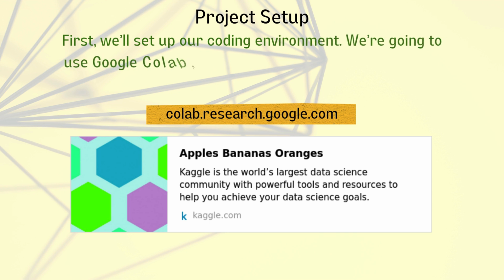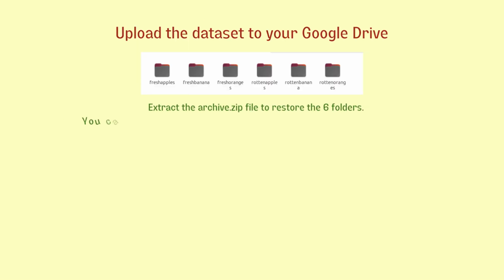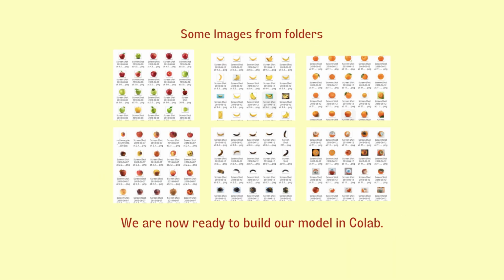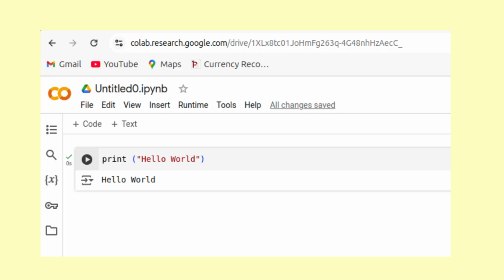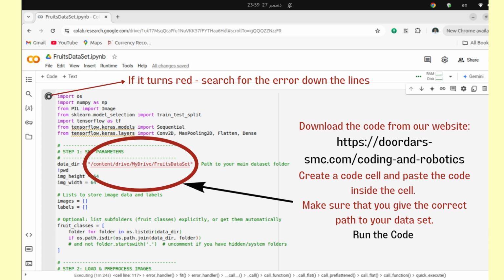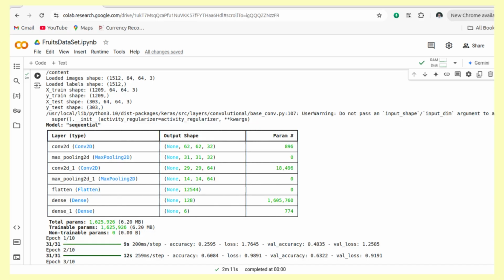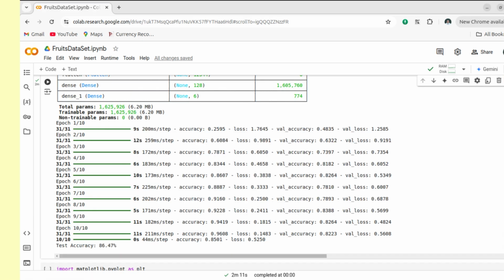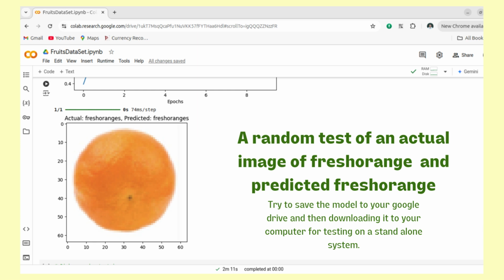Fruit Classification Using AI: Build Your First CNN Model with Google Colab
Learn how to build a powerful fruit classification model using Artificial Intelligence! In this step-by-step tutorial, we show you how to preprocess image data, create a Convolutional Neural Network (CNN), and train it to classify fruits as fresh or rotten. Best of all, we leverage the free and powerful Google Colab platform, making it accessible for anyone to get started with AI and machine learning. Perfect for students, educators, and AI enthusiasts looking to dive into practical machine learning.

Discover how to:

Use Google Colab for coding and training your model.
Preprocess datasets for AI using Python libraries like TensorFlow and NumPy.
Build and train a CNN to classify fruits with high accuracy.
Visualize training performance and make predictions on new data.
No need for expensive hardware—Google Colab provides the computing power you need, free of cost! Watch now and start your AI journey today."